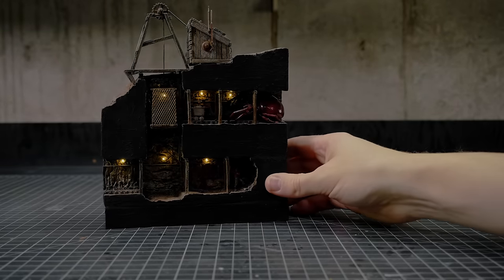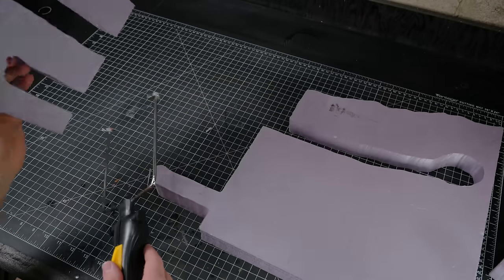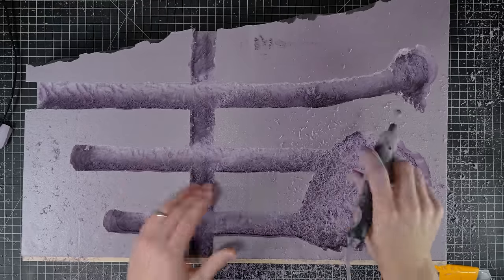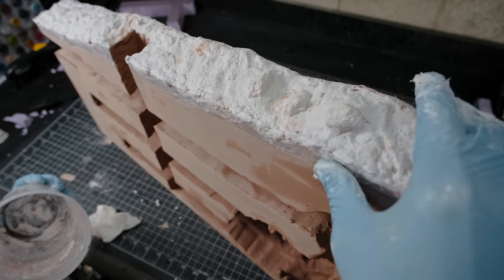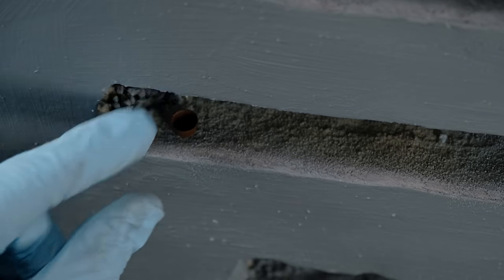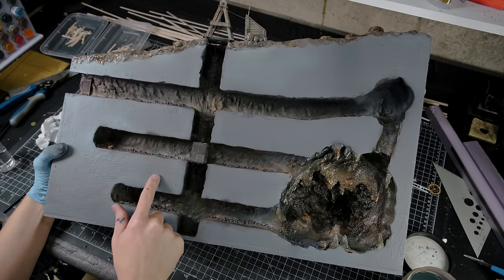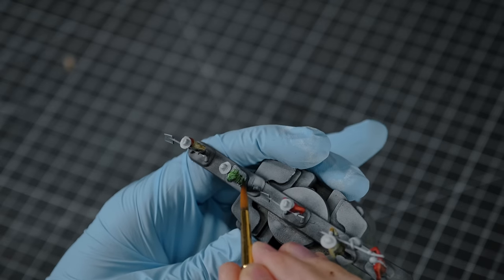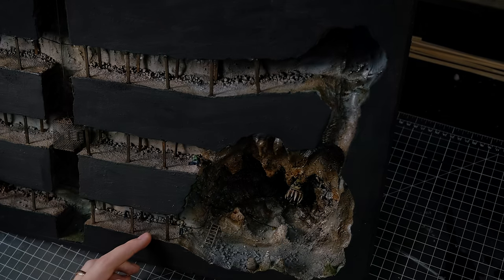Huge Spooky Mine Diorama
This week, I made the third installment in my series of mines from in the Wild Imaginary West and the terrible creatures they contain.

While searching for copper and gold, the miners of the Dawson Creek Claim tunneled into a large cave system. While there was evidence of life, the cave appeared to have been empty for quite some time. With no apparent danger, the mining operation continued. Weeks went by without event. Little did the miners know, something in the earth had noticed their digging-something hungry. Another scary story from the Wild Imaginary West.